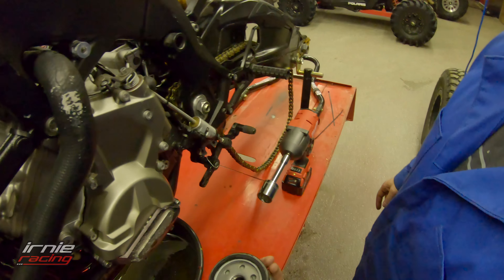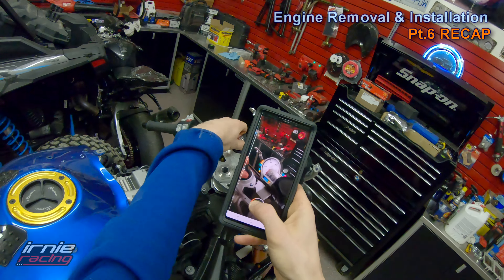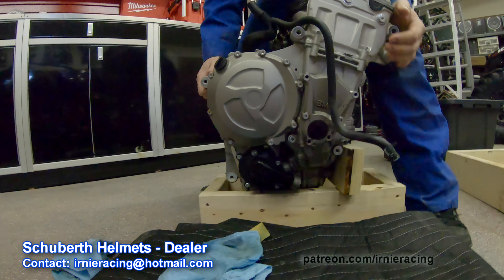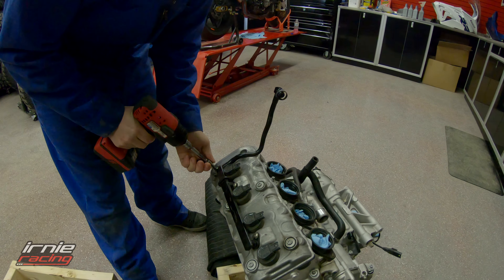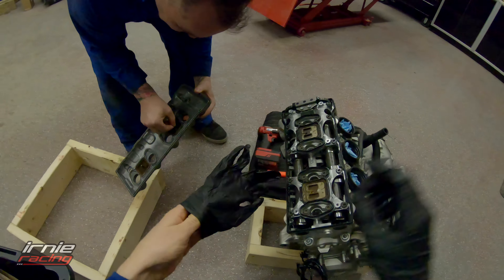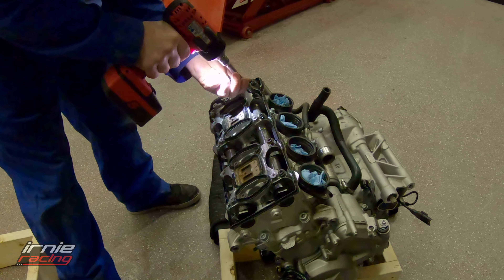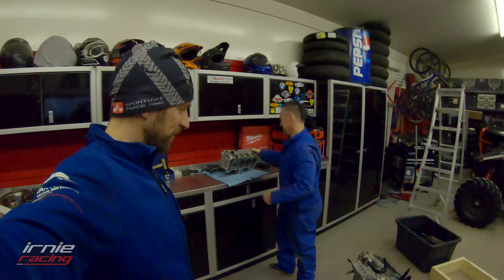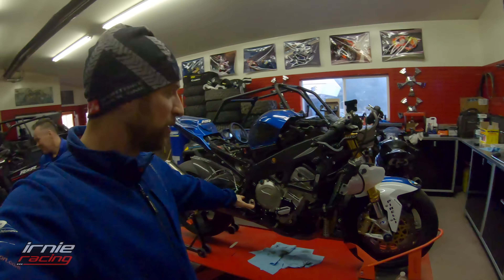S1000RR Engine Removal & Installation Series Pt.7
2016 S1000RR Engine Removal and Installation Series projectMystique featuring Pro Superbike Racer/Wanderer Marcel Irnie and the "Adventures of QMAN." Both Irnie and Q are self taught mechanics. Mystique (16' S1000RR) was purchased a year earlier (Feb 2019) as a used racebike, and the engine developed a nasty tick sound at idle and soon failed after a few races in 2019. Pt.7 starts just after the successful engine swap, and now we dismantle the broken engine to discover the cause of failure?

If you find value in my videos, check out my channel for 100+ patreon-only vids including the latest "In The Life" Documentaries, Motorsports Adventures, Reviews, and of-course Sportbike Rider Training, Practice, Qualifying and Races!

Learn how to ride Faster/Safer with Marcel Irnie's RiderTraining Program. "Away Training" is also available World Wide.